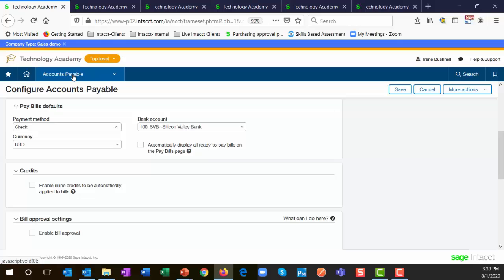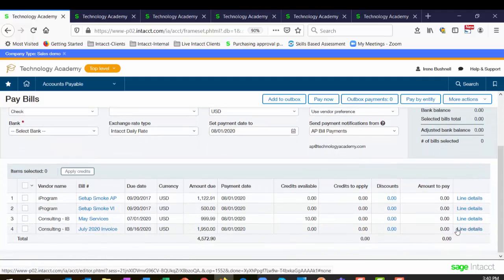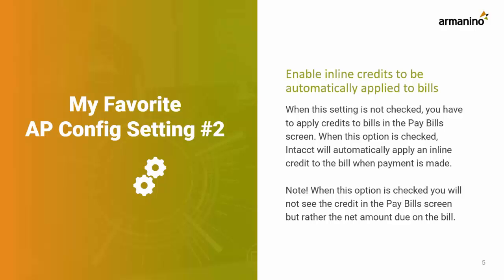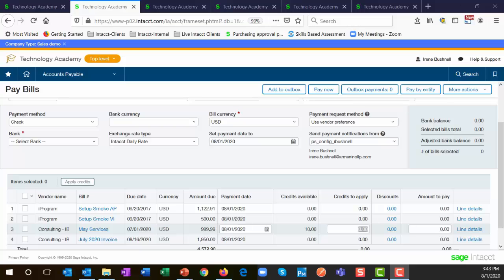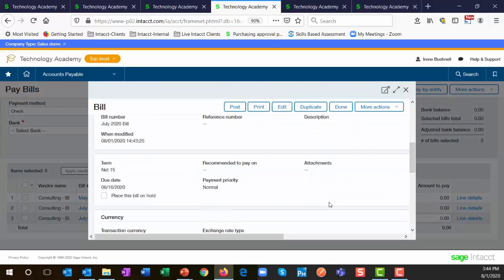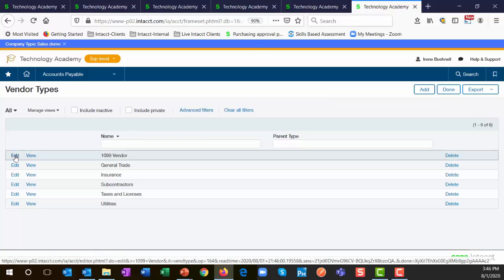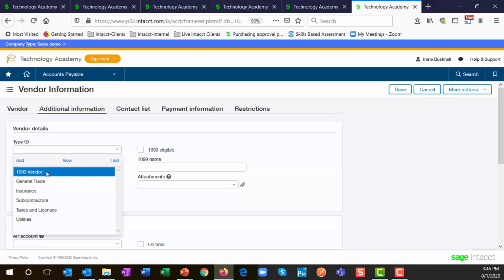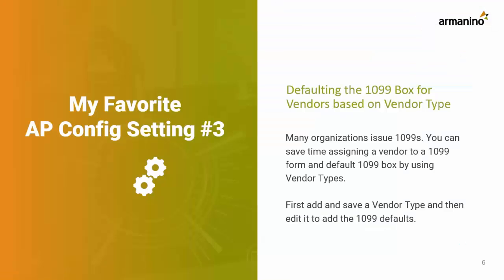Three Favorite Sage Intacct AP Configurations Settings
In this video our Sage Intacct expert will go over their three favorite AP configurations settings in Sage Intacct. For more learning experiences visit our Armanino Academy, we provide in-depth classes and webinars on critical features of your technology solution. The Armanino Academy will empower you with the knowledge and expertise to utilize your accounting software!

The Armanino Academy will empower you with the knowledge and expertise to utilize your accounting software!